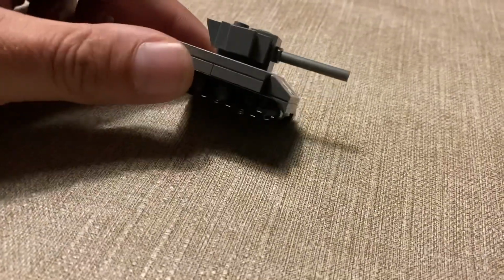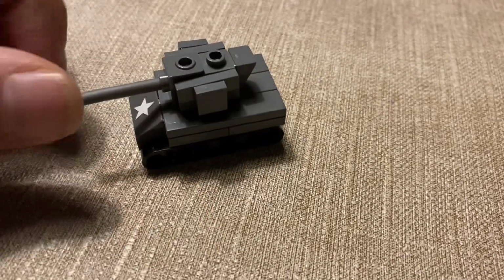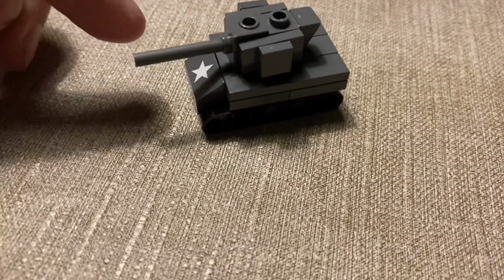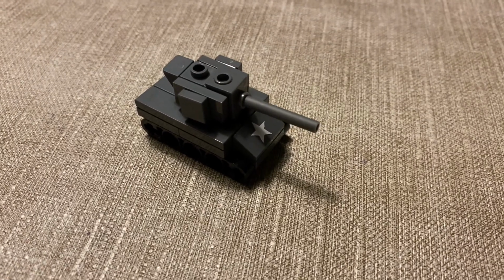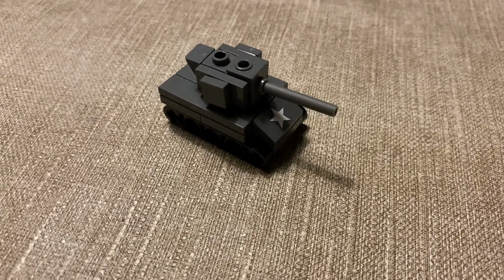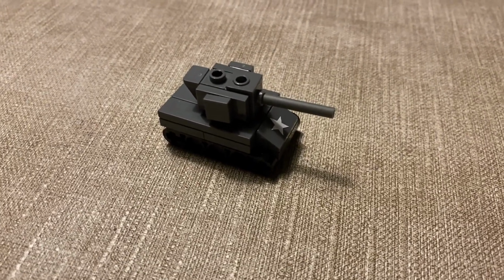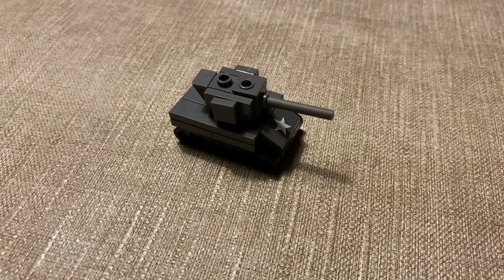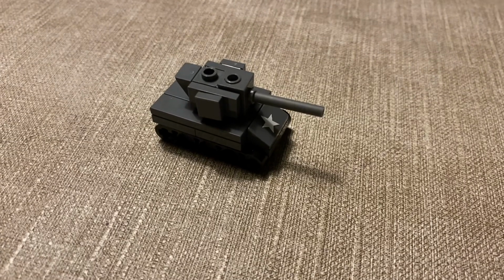Lego WW2 M18 Hellcat Battlin’ Bricks/Micro Brick Battle tutorial/Building Instructions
The design of the original M18 Hellcat is from BrickMania. Dan Siskind was so generous to allow me to do tutorials on his models on my channel.

Need parts to build you own model? Check out if I have them in my Bricklink store:
(My store is small but I'm trying to grow as fast as possible, buying from me actually helps me grow)

Want to use an cheaper alternative brand brick? But don't want to use bricks with less quality then Lego bricks? Then use Webricks! Building bricks that I use myself are from Webrick.

If you want other high quality pdf building instructions of other great military models?

If you want to keep updated on what I do?